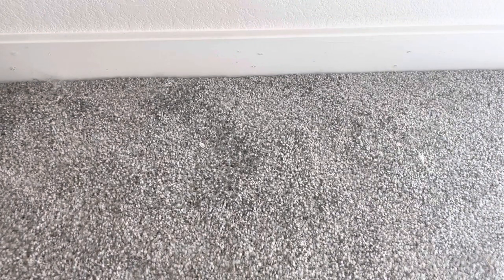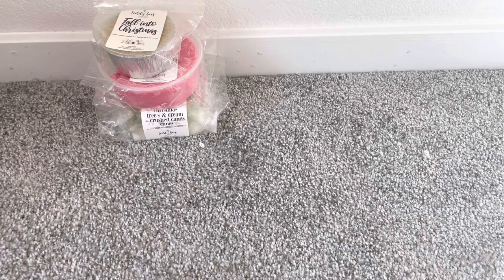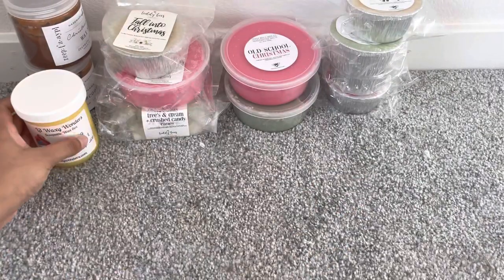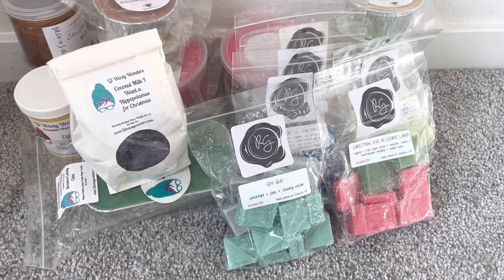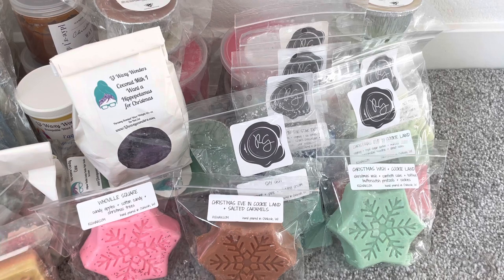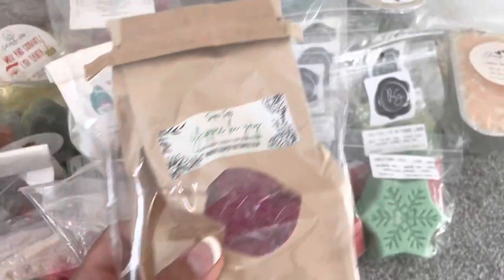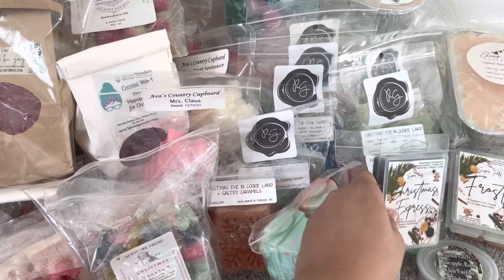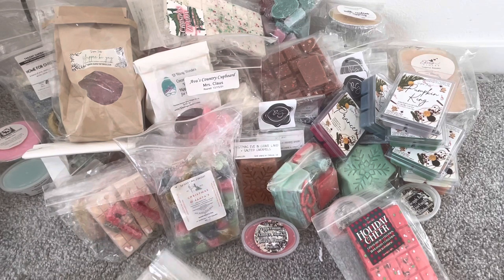🤶 Holiday Melting Basket 2022 🎅🏾